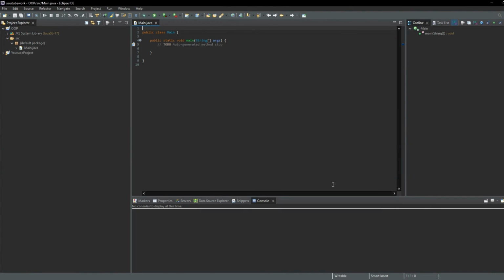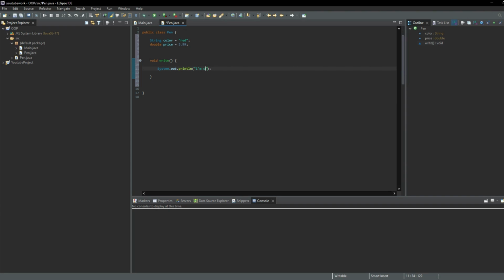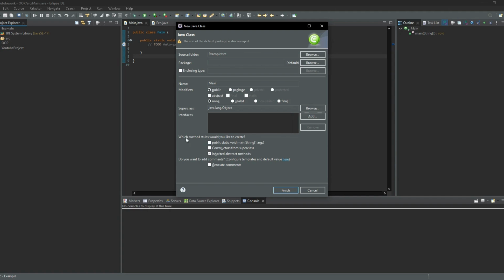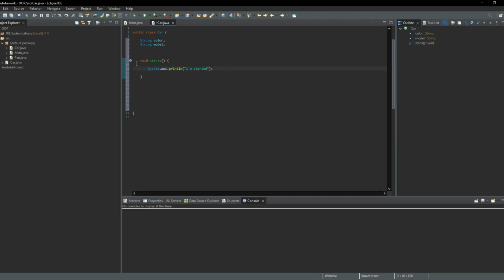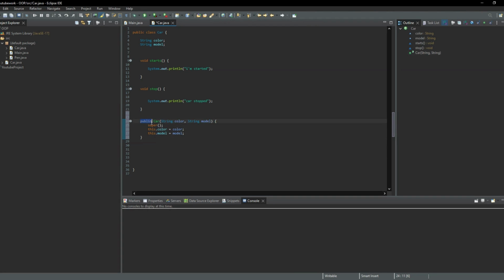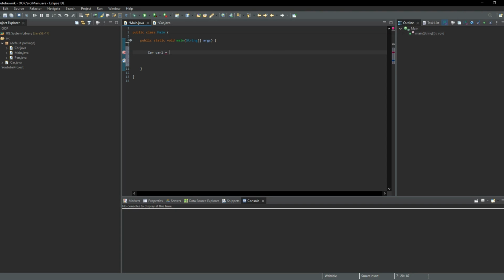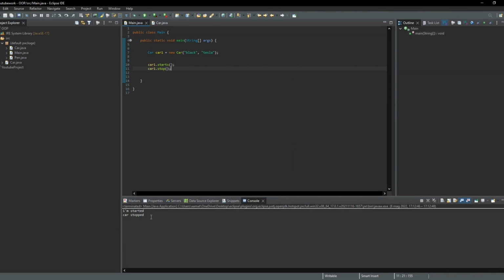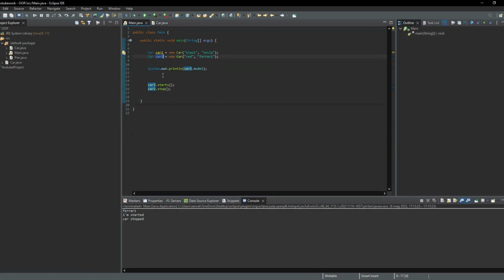Java Tutorial for beginners - OOP - Object - Constructor (2022)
This is the first part on object oriented programming, we will talk about objects, constructor methods and attributes.
in the next video we will see the fundamental concepts of object oriented programming.